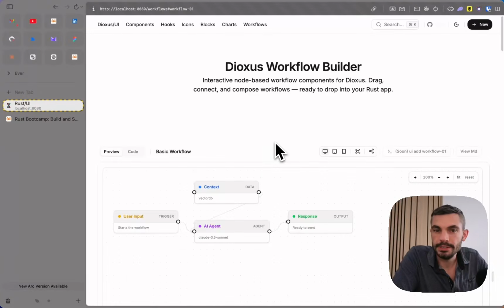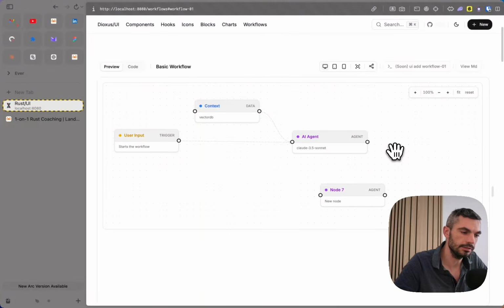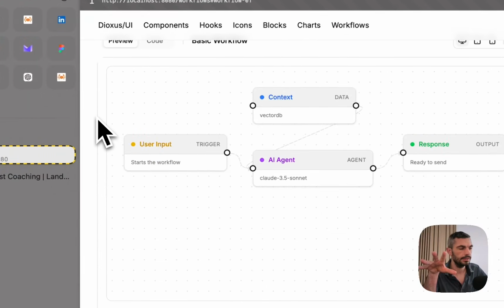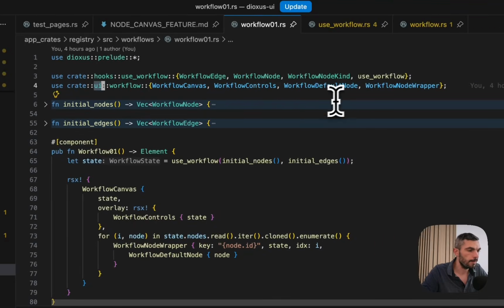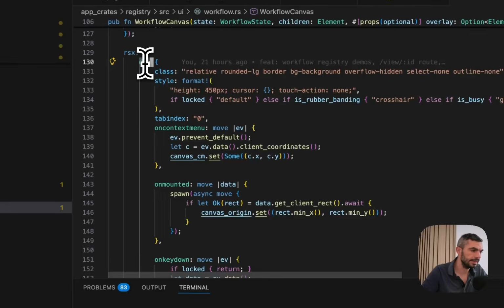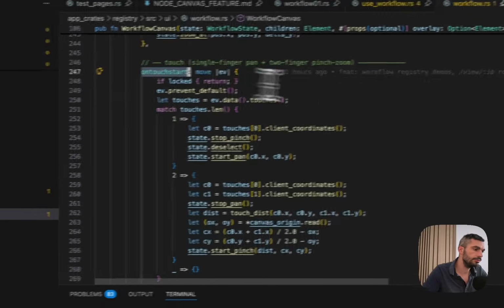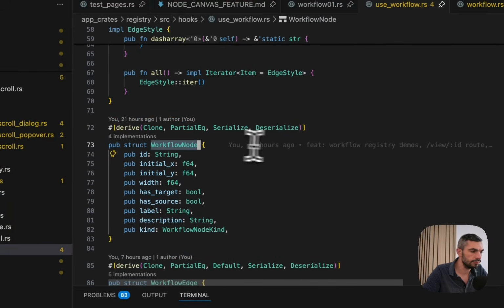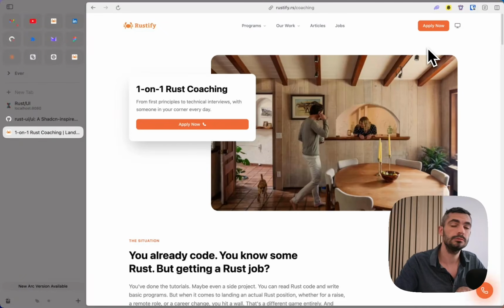Building AI Workflows with Rust & Dioxus